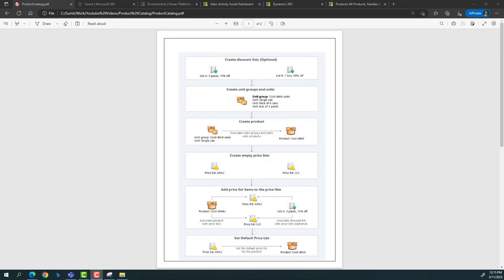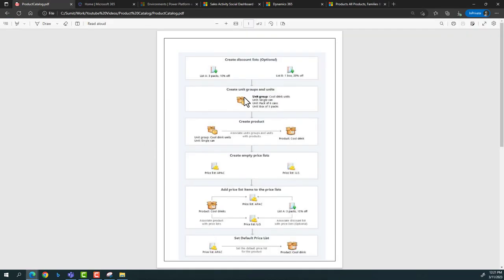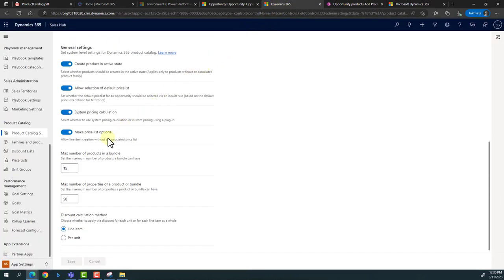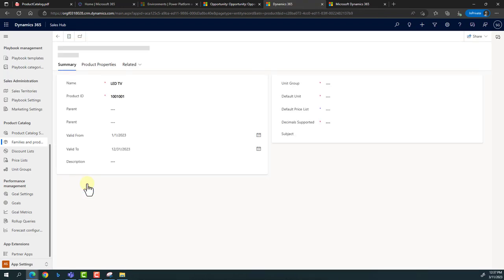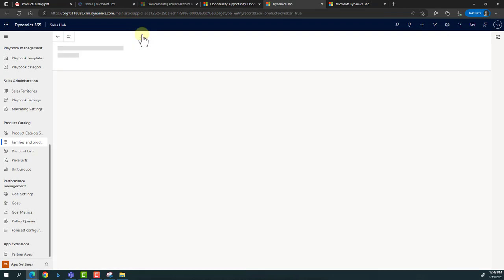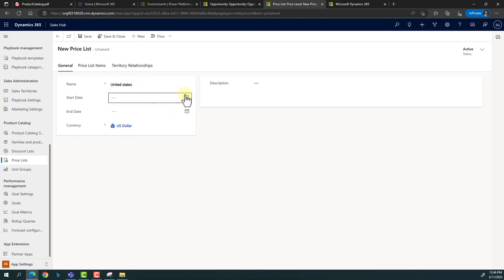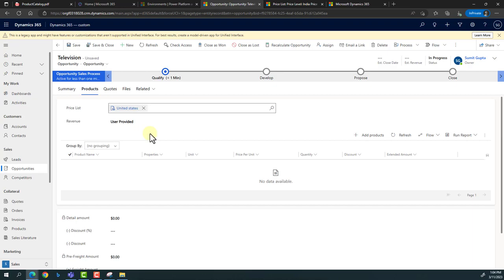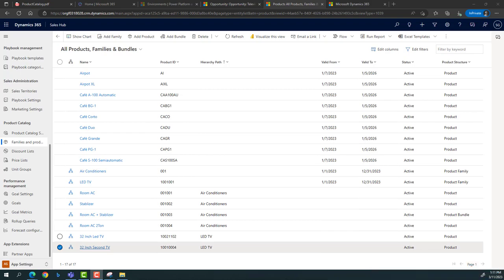Learn Dynamics CRM - Detailed Course - Product Catalog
In this tutorial, we'll explore the product catalog feature in Dynamics 365 Customer Engagement, and learn how to create and manage products, pricing, and discounts. We'll cover the following topics:

Product Family, Product, and Product Bundle: We'll start by explaining the difference between these three concepts in the product catalog. Product Family is a group of related products, Product is an individual item that you sell, and Product Bundle is a combination of products that you sell as a package.

Discount List: Next, we'll dive into creating discount lists, which allow you to apply discounts to one or more products based on certain criteria. For example, you might create a discount list for a specific customer segment, or for a particular sales campaign.

Price List: We'll then cover price lists, which are used to set up different prices for your products based on various factors such as geography, customer type, or sales channel. You can create multiple price lists, and assign them to different customers or segments.

Price List Item: Finally, we'll show you how to create price list items, which are used to associate a specific product with a price list. We'll explain how to set up different pricing options such as flat price, percentage discount, or markup.

By the end of this tutorial, you'll have a good understanding of the product catalog feature in Dynamics 365 Customer Engagement, and be able to create and manage your own product catalog. Whether you're a salesperson, marketer, or business owner, this tutorial will help you streamline your sales processes and provide accurate pricing information to your customers.

Table of Contents:

00:00 - Introduction
00:09 - How : What and When - Product Catalog
00:23 - Dynamics is not inventory managment
01:10 - Product family : Unit Groups
09:13 - Interfaces for Product Catalog
11:03 - Product Enhanced View
12:45 - Modifying Product View in Dynamics
16:13 - Managing Units Groups
17:04 - Manging Product and Product Family
19:02 - Adding Product Properties
24:10 - Adding a new product to catalog
25:10 - Explanation to multiple types of cost
30:40 - Associating Products to Multiple Price
33:05 - Discount List In Dynamics CRM
35:12 - Opportunity Creation with Products
36:13 - Associating Pricelist with products
36:52 - Publishing a Product
38:30 - Revenue Calculation
40:05 - Using more than one Price List
41:12 - Offering Percentage Discount